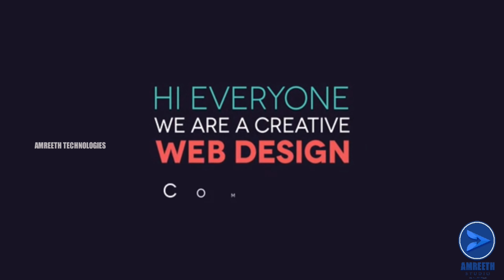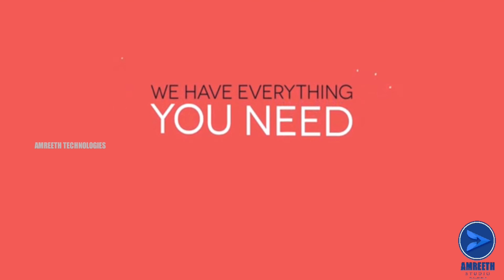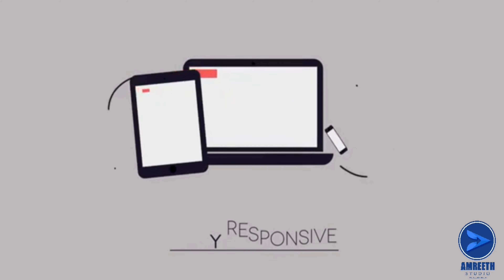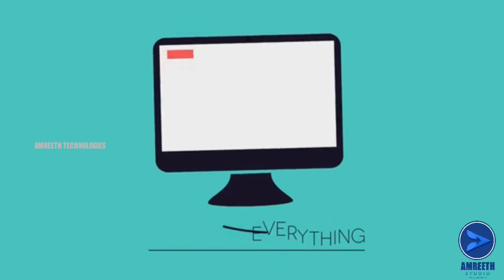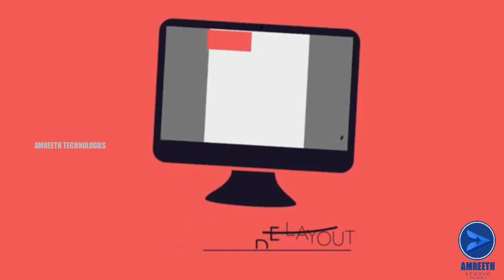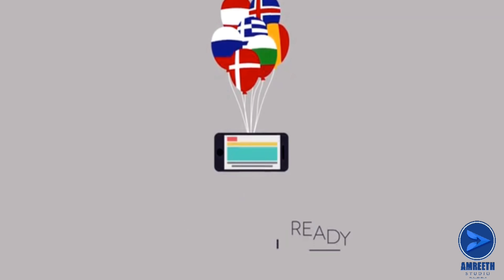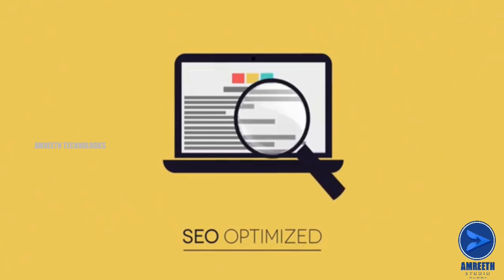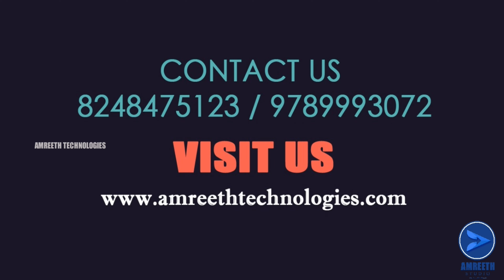100 Million The Website Factory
100 Million The Website Factory

'Website , e-commerce , Logo Making , Web development, Pamphlets Design , Catalogue Design, Product Photoshoot, youtube video making , Facebook & Instagram Image Designs & all your digital needs'